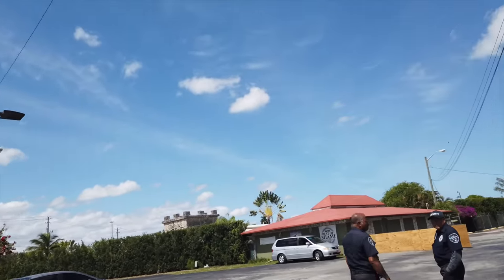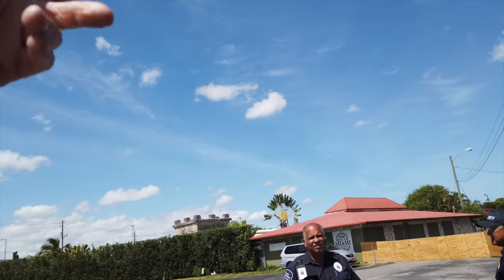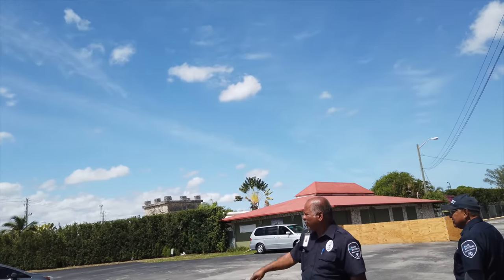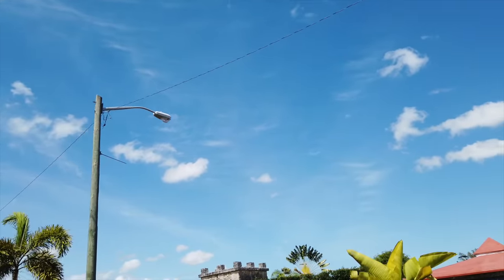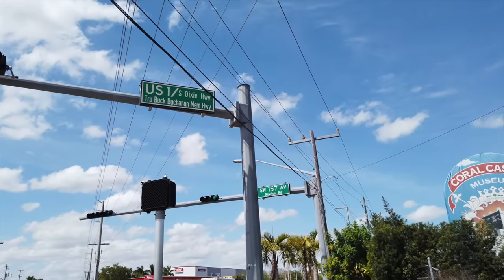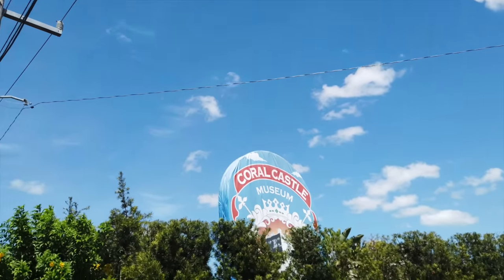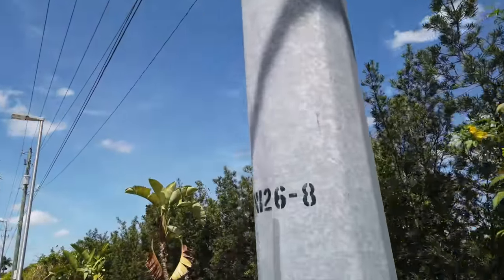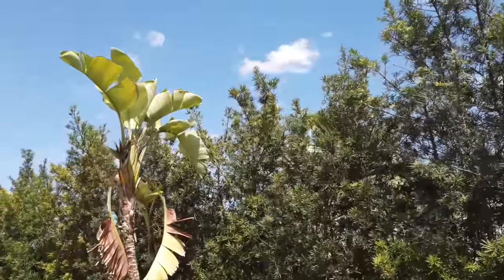Megalithic Coral Castle In Florida May 2020